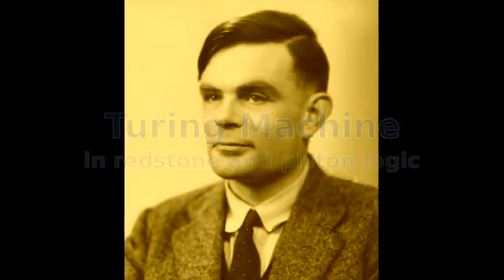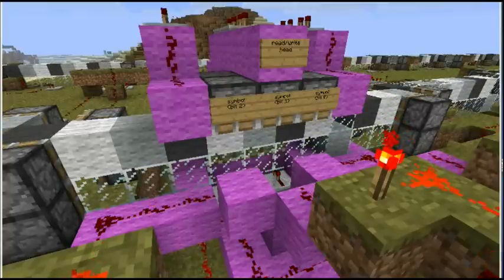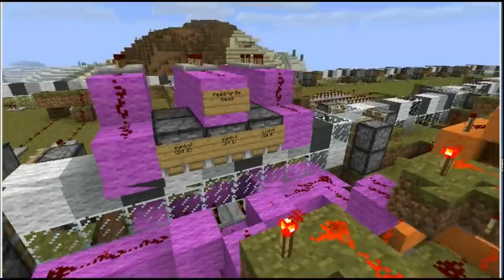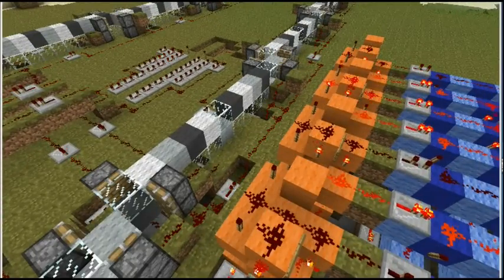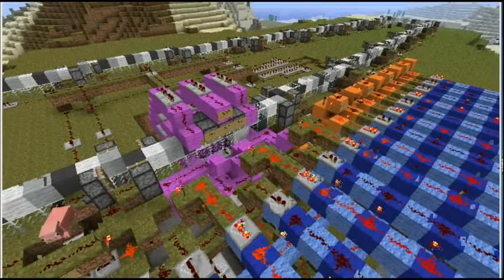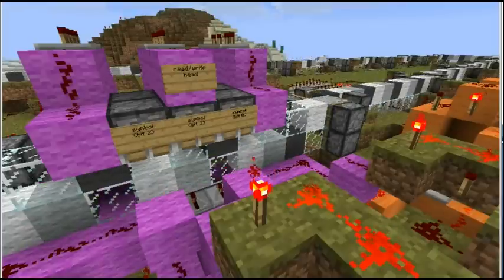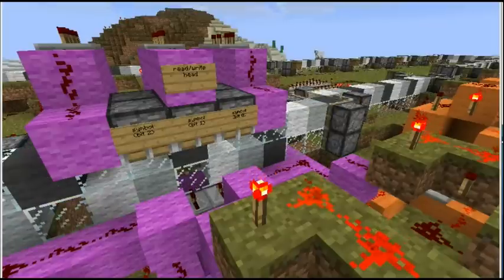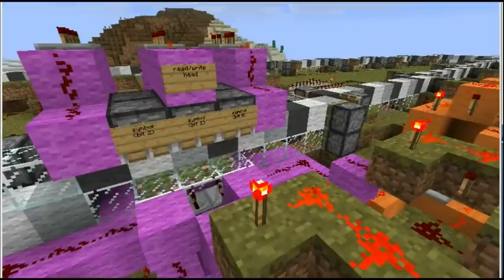Turing Machine implemented in Minecraft redstone and piston logic.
Seventy-five years ago the British mathematician Alan Turing proposed a theoretical device that could perform computations and provided the foundations of computer science.

This is a Minecraft implementation of a Turing Machine. Here it is running Turing's first example program, simply writing a sequence of symbols to the tape. I have 3 block pairs for each symbol; for this program, all glass down represents a blank, just the middle block down represents a zero, and the outside blocks down represent a one. The program writes the sequence blank, zero, blank, one, and repeats.

In theory the tape extends to infinity, but Minecraft isn't quite that big, so I have looped the tape around and joined it behind the machine. Each tape position can hold one of 8 different symbols including the blank.

The magenta section is the read/write head; it pops the bottom blocks out for reading, and then writes to the tape by changing blocks around with pistons.

The orange section is the machine state. There are 4 latches allowing up to 16 possible states; I usually reserve zero as a halt state.

The blue section is the action table, which is the program that defines the state transitions and the resulting actions on the tape.

This Turing Machine has enough capacity to implement a Universal Turing Machine, but for a more practical demonstration I have coded a program that looks for palindromes.

I've encoded a sequence of symbols G A A T T C representing DNA nucleotides; the program is looking for reverse complement pairs at each end of the sequence. When it finds each match, it deletes the pair; if the sequence is palindromic, it will halt with the entire sequence erased.

Guanine is represented by just the white wool block down; Adenine by the white wool and dark grey wool down; Thymine by the white wool and light grey wool down; and Cytosine by all wool blocks down. There are blanks to mark the ends of the sequence.

The tape is designed so that no matter how long it is, the tape shifts can be sent at the same rate (ie, they don't have to propagate to the ends before the next shift occurs). This one is 94 symbols long. The different colors are just to make it easier to see the position of each symbol. Because we can't change the blocks (without a cumbersome feed supply), I have used pairs of blocks, wool and glass, that can be interchanged by the read/write head.

The machine does not have a clock, but uses feedback from the action table to trigger the next action. Originally even the state was going to be unlatched, but this makes it too hard to single step through programs.

The action table is a content addressable memory, matching the symbol and state, and providing the symbol to be written, the next state, and the direction of the tape movement. It is programmed by placing redstone torches at the appropriate locations; the top layer is the match level, and the second layer is the outputs. There is room to define up to 24 transitions. The timing has been designed so that the action table can be extended indefinitely just by inserting copies of the middle section, though each 8 entries adds another tick to the time between state transitions.

The palindrome program demonstrated here would normally require 33 transitions, but some transitions were combined by making use of "don't care" matches in the action table to reduce it to 18 transitions.

The table is big enough to encode one of the more efficient Universal Turing Machines (such as Rogozhin's 4x6 Universal Turing Machine).

[update]
I have made some simplifications to this machine to improve the reliability, and implemented a Universal Turing Machine.